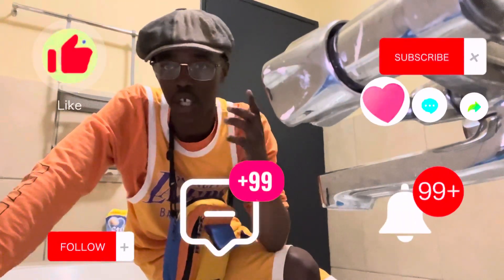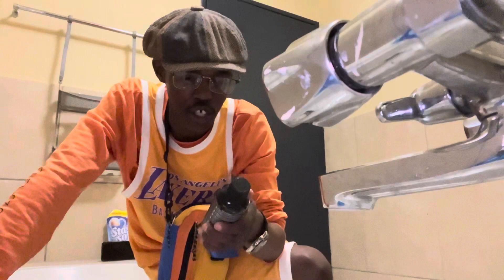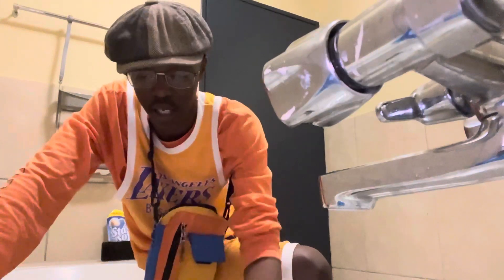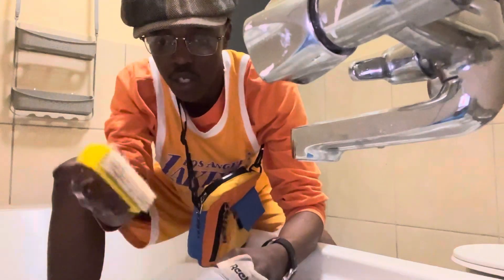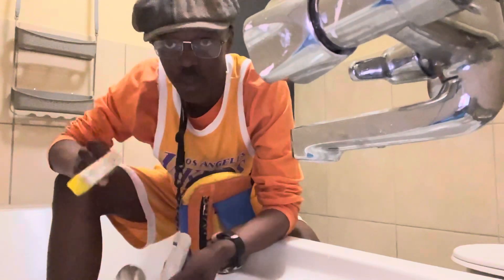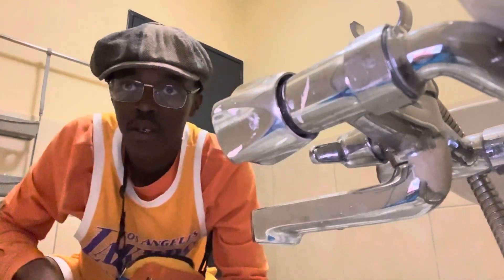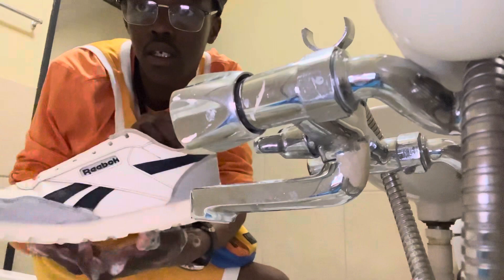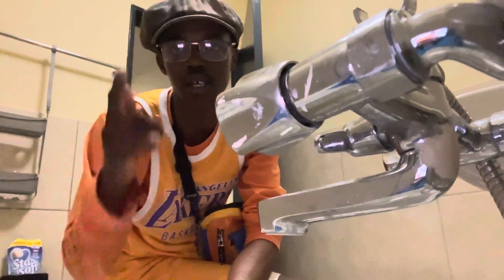Episode : 1 Sneaker Care, Ayawashwa Amatekkie, Reebok Sneaker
On this episode will b cleaning a reebok sneaker that caught a lot of dirt after a wild weekend out with friends. Will b using the crep product cure, a nail brush and a tooth brush to reach the tight areas.